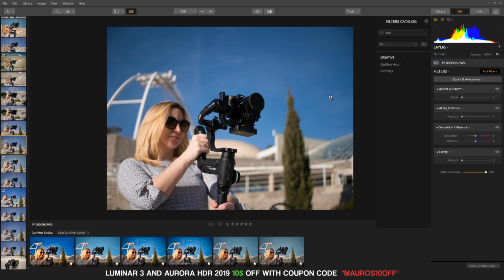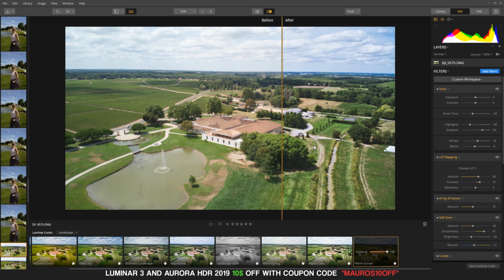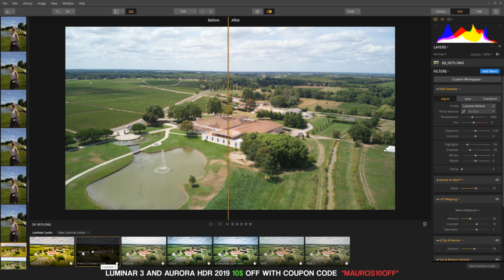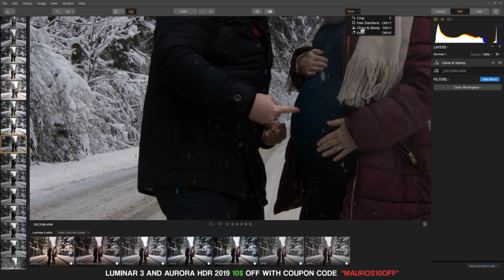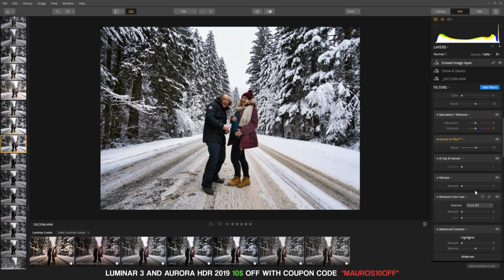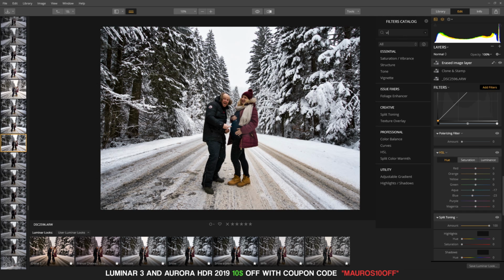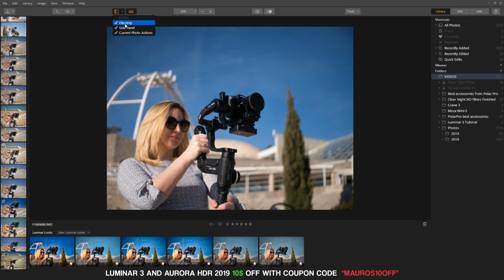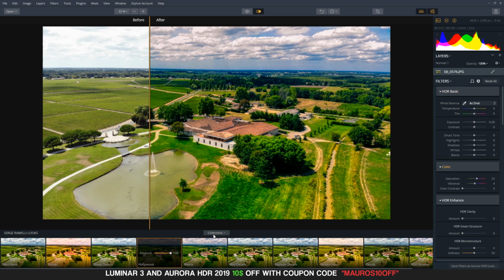HOW to EDIT BANGER thumbnails with LUMINAR 3 and Aurora HDR 2019 - Better than Lightroom?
►LUMINAR 3
►AURORA HDR 2019
► Luminar + AURORA for 119$
►FREE DJI OSMO POCKET CINEMATIC LUTS
►FREE SONY A7 III SLOG2 ARRI LUT
►HOW TO GET THE ARRI LOOK ON YOUR SONY A7 III
►DJI OSMO POCKET

►BEST MUSIC FOR YOUTUBE

►DJI OSMO POCKET CINEMATIC SETTINGS
►HOW TO CATWALK WITH DJI OSMO POCKET
►DJI OSMO POCKET TIPS AND TRICKS
►DJI OSMO POCKET IN-DEPTH REVIEW
►ZHIYUN WEEBILL REVIEW
►PORTUGAL TRAVEL FILM
►COLOGNE TRAVEL FILM
►FRANCE TRAVEL FILM
►CINELIKE D LUT STORE AND MORE

Learn how to edit some great thumbnails wiht Luminar 3 and Aurora HDR 2019 in a couple of minutes.

MY GEAR:
►DJI MAVIC 2 PRO
►Sony A7 III
►Sony ZEISS 55MM F1.8
►Sony ZEISS 16-35mm F4
►SAMYANG 35mm F1.4
►ZHIYUN WEEBILL LAB
►EDITING MACHINE
►EDITING SCREEN
►ARTLIST MUSIC LICENSING
►MY WHOLE LUT AND PRESET STORE